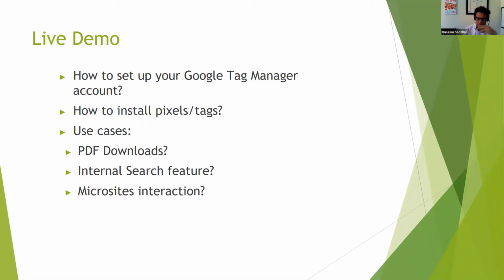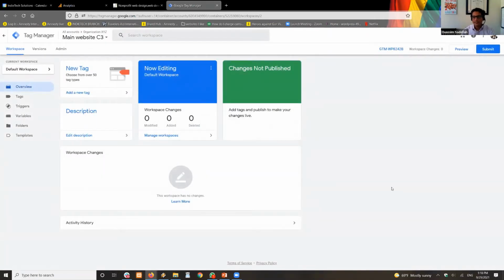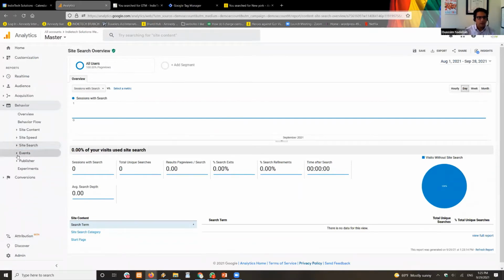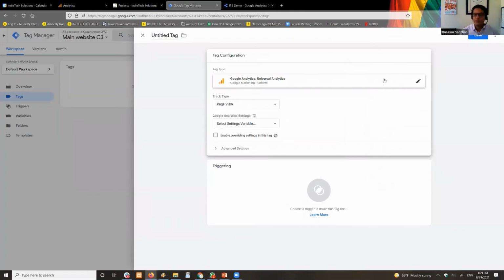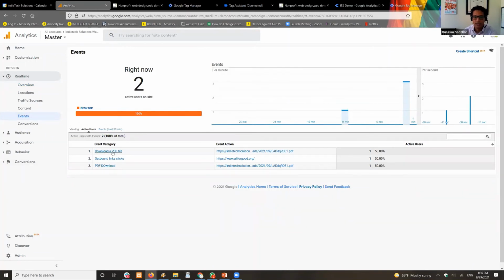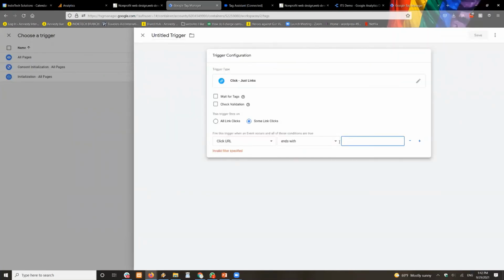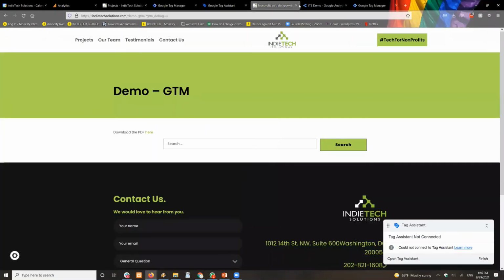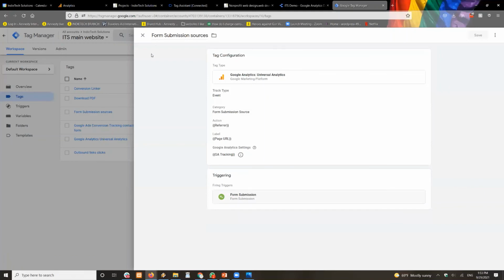How and Why You Should Use Google Tag Manager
Google Analytics provides a lot of valuable information about your website traffic, such as visitor sessions and user interactions. Unfortunately, however, some questions cannot be answered with these default metrics. Google Tag manager fills that gap and you can add pixels (e.g. a snippet of code) to your site to get almost any metric you need.

In this session we'll cover:

- What is Google Tag Manager and how does it work;
- How to set up your Google Tag Manager account;
- How to connect it with Google Analytics, and;
- How to install pixels (code)

Then we'll create some tags together and answer some of the questions that default Analytics can't, such as:

- How many PDFs were downloaded last month? Which PDF file was downloaded the most last quarter?
- If you have a search feature on your website, do you know which search terms visitors are providing?
- If you have more than one website, say microsites, how are they linking? Which microsite gets the most traffic?
- When visitors submit a call-to-action form, do you know the source for their visit?